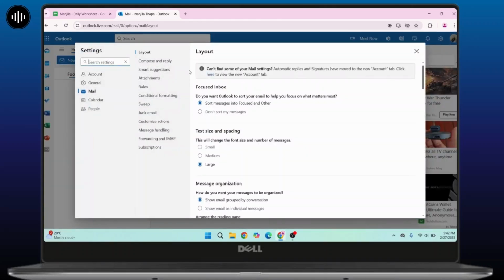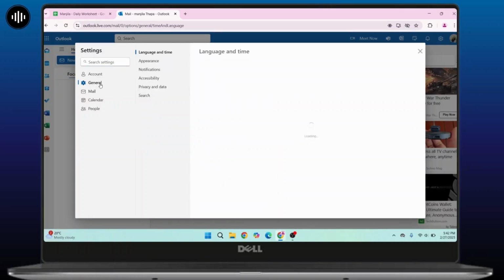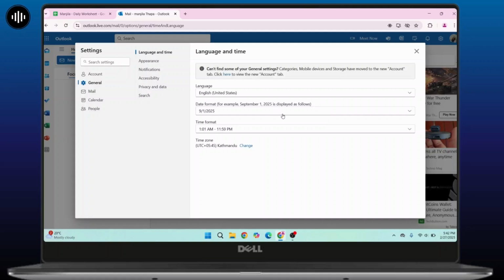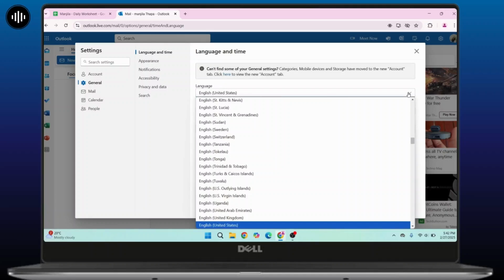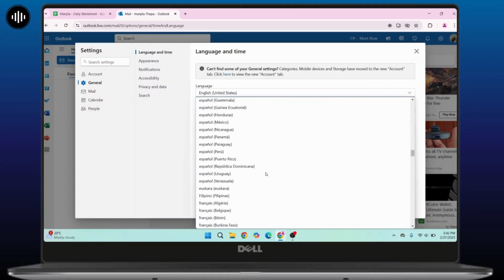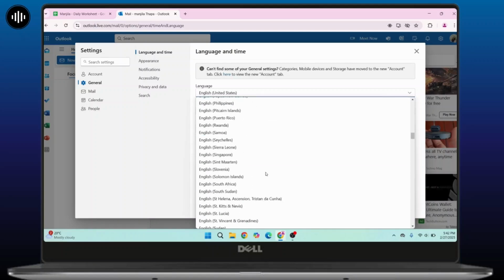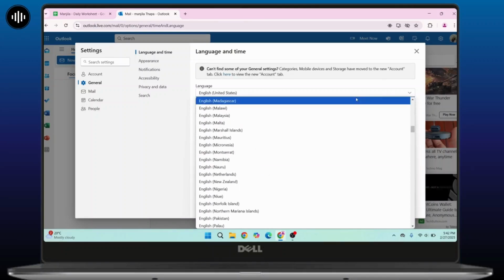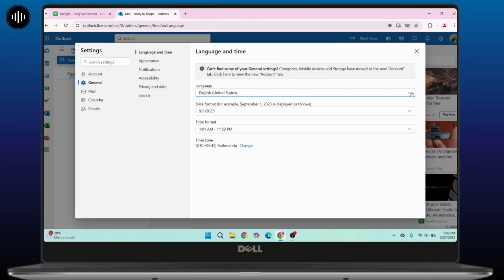How to Change Language in Outlook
How to Change Language in Outlook (2025)!
Want to change the language in Outlook? This video will guide you through the steps to update your language settings in Outlook quickly and easily. Whether you're asking, "How do I change the language in Outlook?" or need help switching to your preferred language, this tutorial has you covered. Learn how to adjust Outlook's display language for a better user experience. Watch now to see how you can change the language in Outlook today!

Timestamps:
00:00 How to Change Language in Outlook
00:10 Where Are the Language Settings in Outlook?